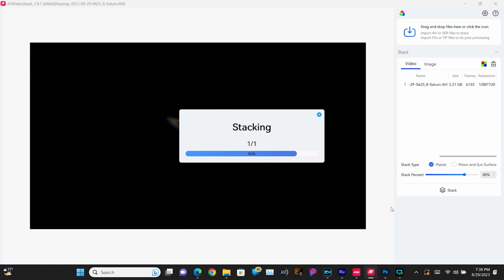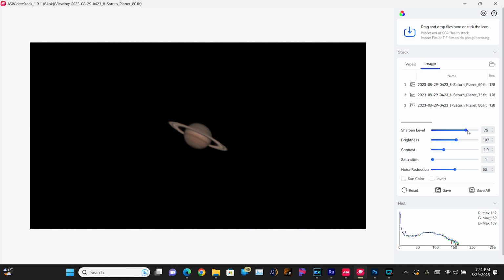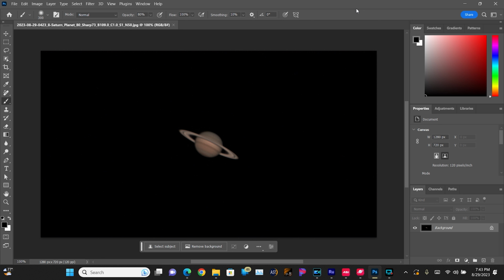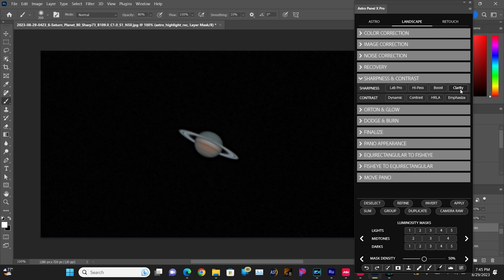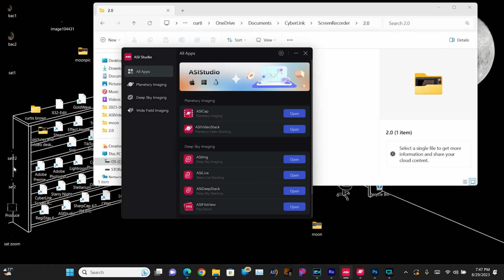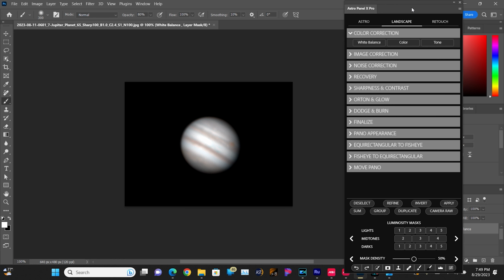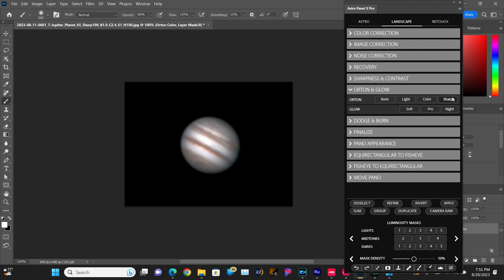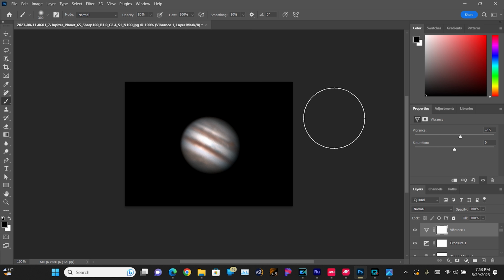Saturn And Jupiter Editing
This Video Is Covering Saturn And Jupiter Editing

Software Used

ASI Studio

Adobe Photo Shop